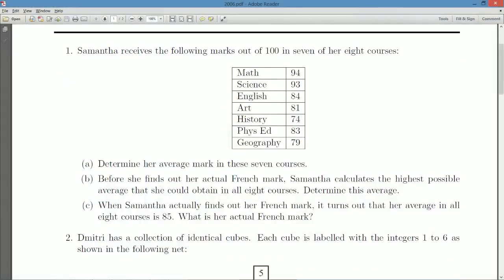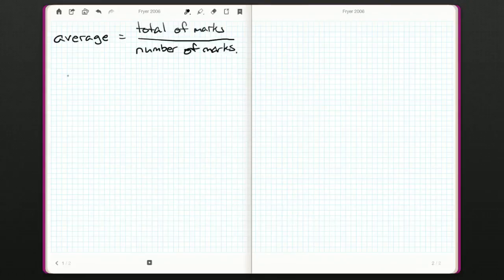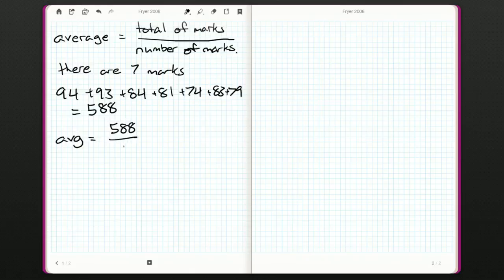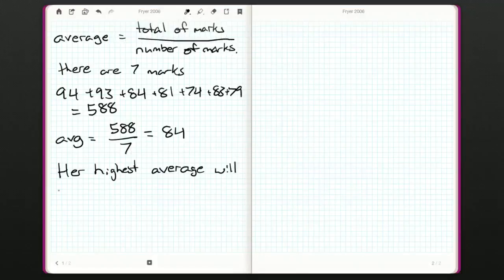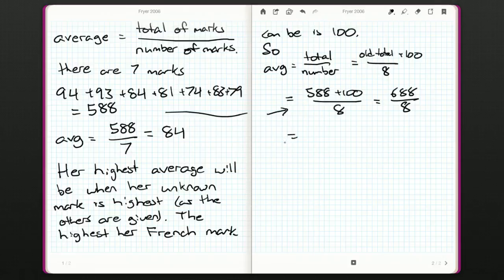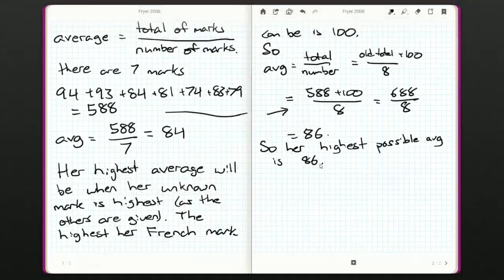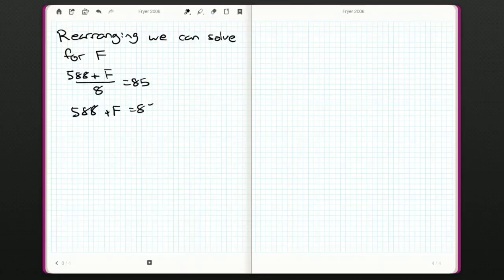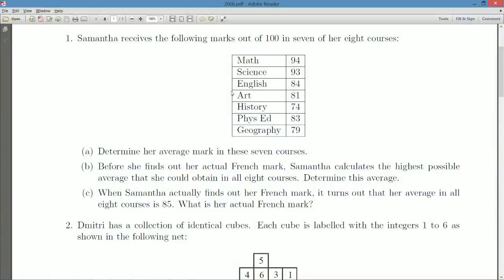Fryer 2006 1